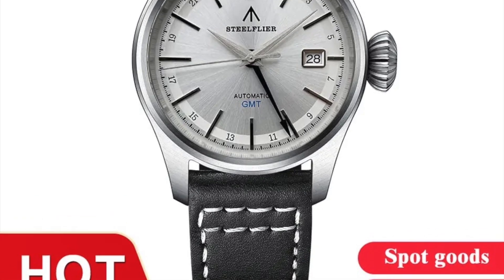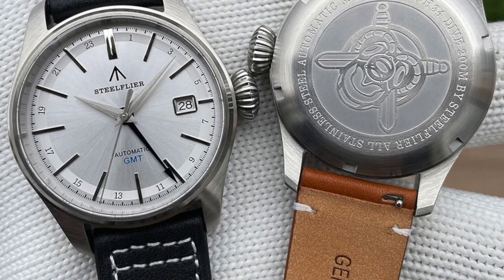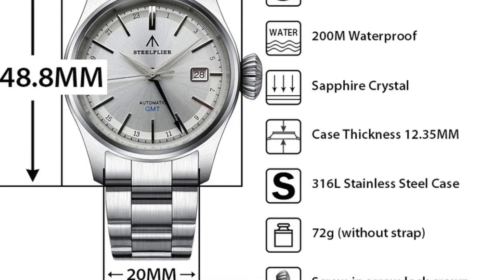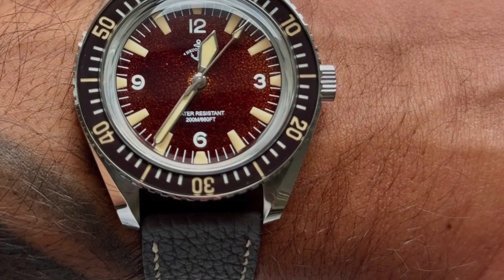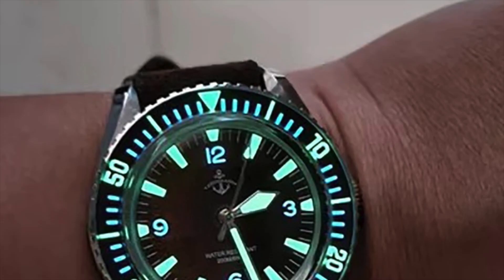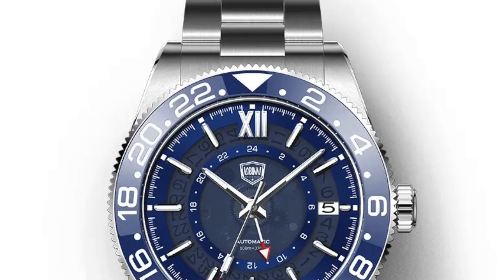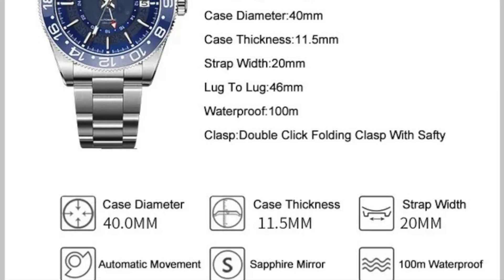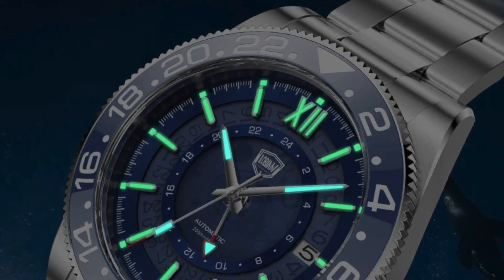3 Fantastic Aliexpress watches selection!!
You can buy these watches here:

Lobinni Sky Dweller inspired watch:

Hruodland vintage Seamaster 300 homage watch:

Steelflier pilots GMT watch:

ATIMEPIECES5

Daytona Paul Newman homage automatic:
or Quartz:

Specht & Sohne inspired homage to the Vacheron Constantin 2215:

Sugess Seestern Steve
McQueen homage:

Daytona Paul Newman homage by Vakis Rigas, AUTO:

Daytona Paul Newman homage QUARTZ:

-PD Steve McQueen Explorer homage:

Merkur navitimer style chronograph:

-Hruodland Chronograph:

Red Star bullhead chrono Vintage Seiko homage:

Red Star Zenith El primero homage:

Lobinni Moonphase:

San Martin Milsub:

Hruodland 1970's Speedy TV dial homage:

Lobinni micro rotor V2:

Agelocer diver watch:

PP Perpetual calendar homage by Corgeut:

1953 Oyster Perpetual homage by PD:

Rmalti GS inspired watch:

-San Martin Vintage 39mm Exploring style:

-IRON WATCH OP everest expedition:

The Bible